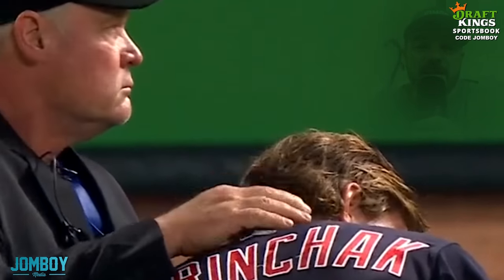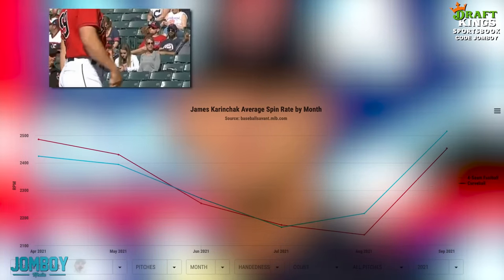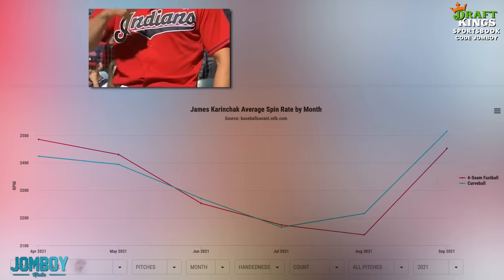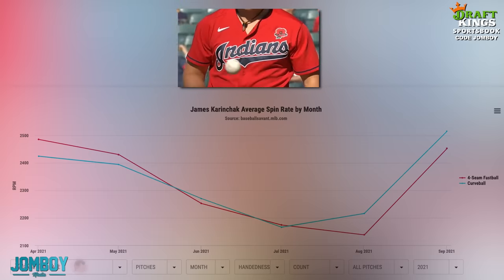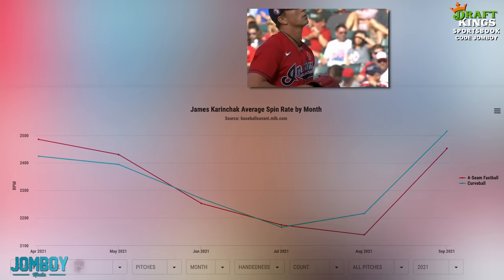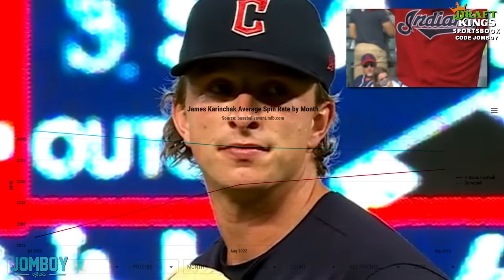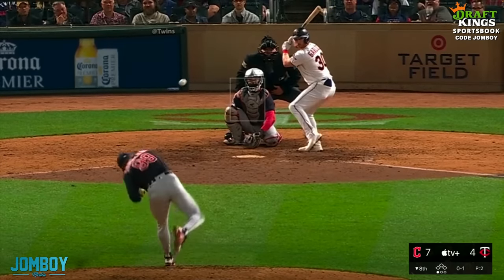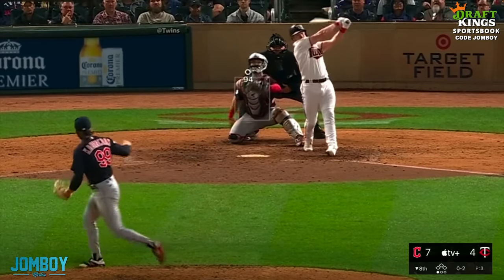Pitcher accused of cheating via his hair, a breakdown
Gambling Problem? Call 877-8-HOPENY/text HOPENY (467369) (NY)

If you or someone you know has a gambling problem, crisis counseling and referral services can be accessed by calling 1-800-GAMBLER (IL/IN/MI/NJ/PA/WV/WY), 1-800-NEXT STEP (AZ), 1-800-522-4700 (CO/KS/NH), 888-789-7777/ (CT), 1-800-BETS OFF (IA), 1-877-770-STOP (7867) (LA), visit OPGR.org (OR), call/text TN REDLINE 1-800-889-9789 (TN), or 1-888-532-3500 (VA).

21+ (18+ NH/WY). Physically present in AZ/CO/CT/IL/IN/IA/KS/LA(select parishes)/MI/NJ/NY/PA/TN/VA/WV/WY only.

Jomboy Media
Midtown Station